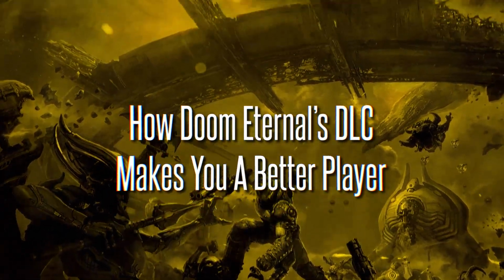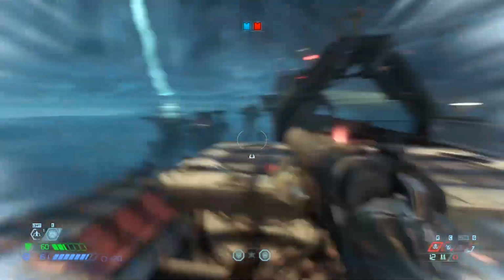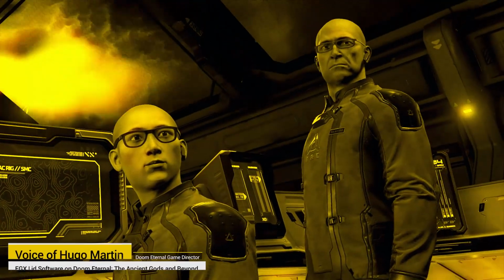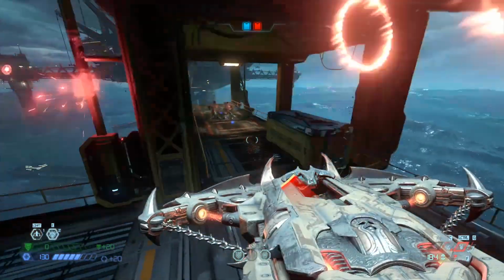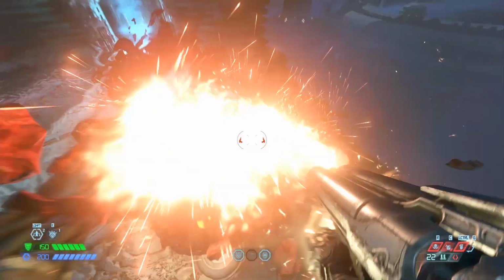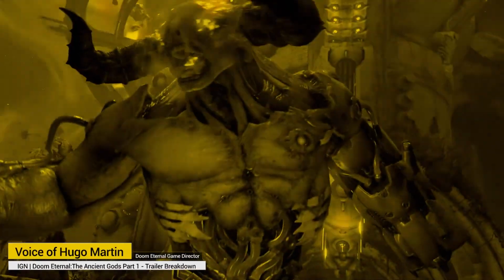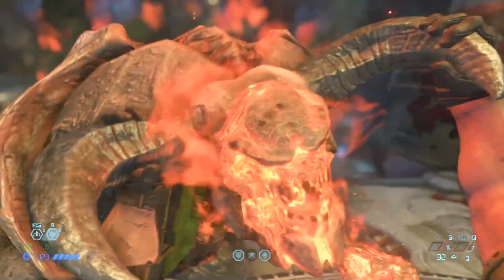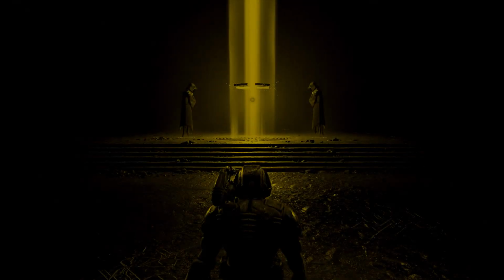How Doom Eternal's DLC Makes You A Better Player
Doom Eternal The Ancient Gods Part 1 has a bunch of new mechanics, but what was the reason these new additions exist?